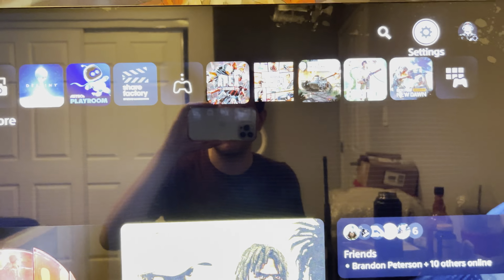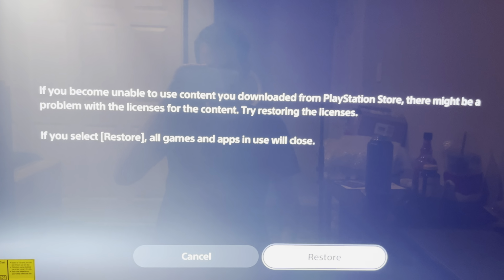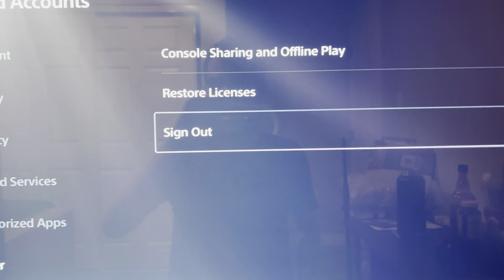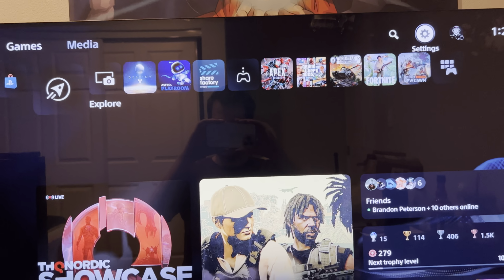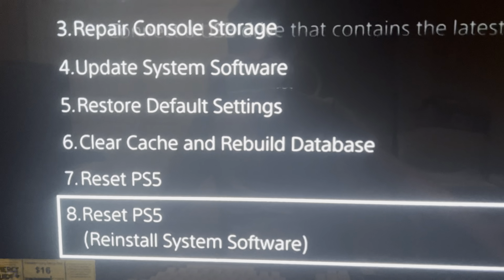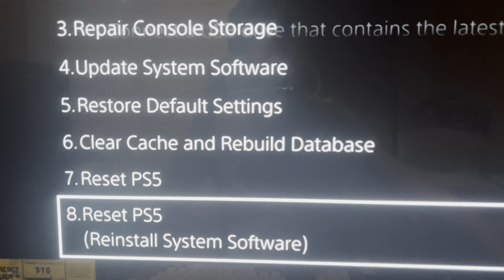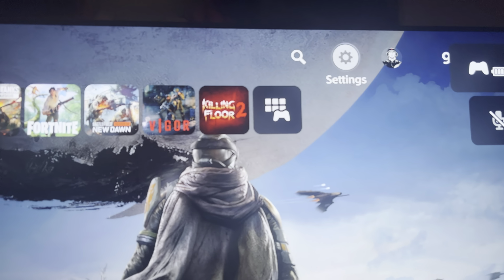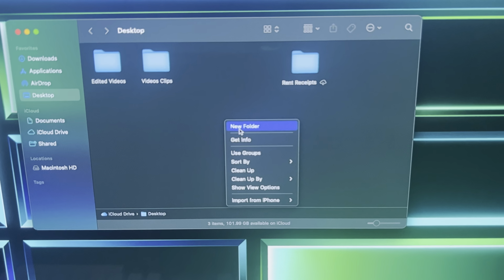PS5 errors, something went wrong.